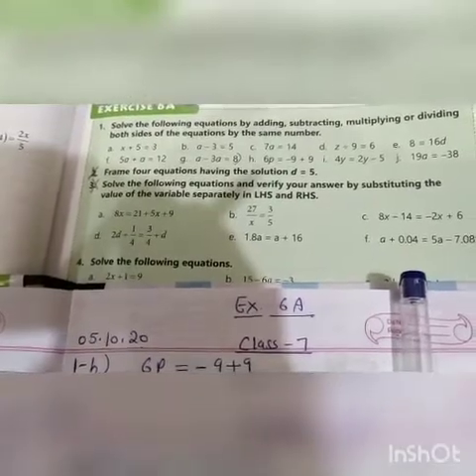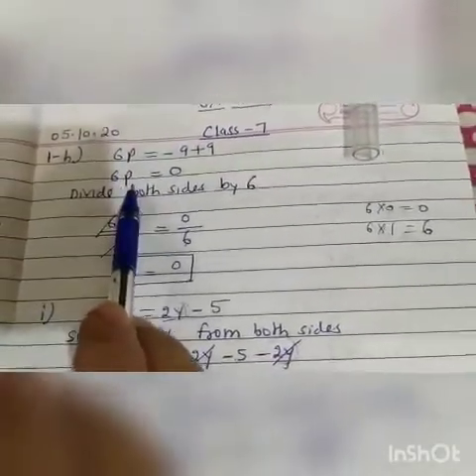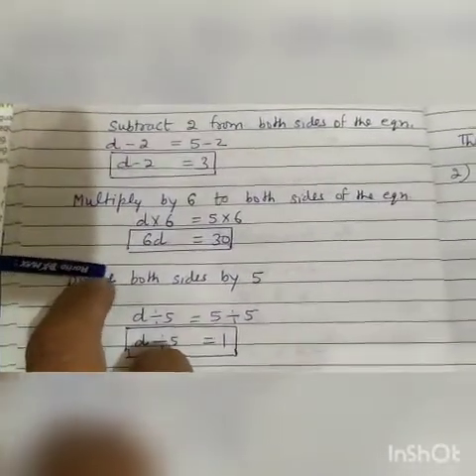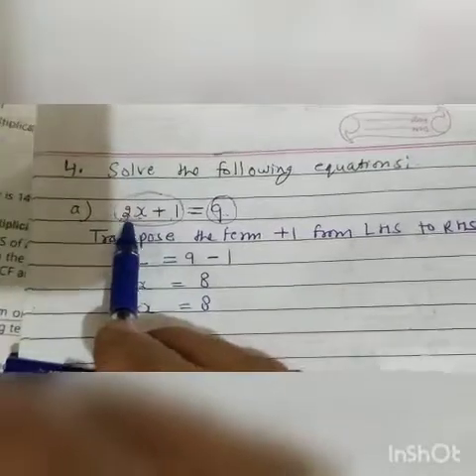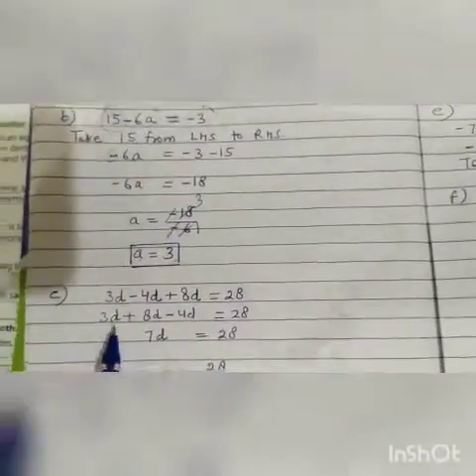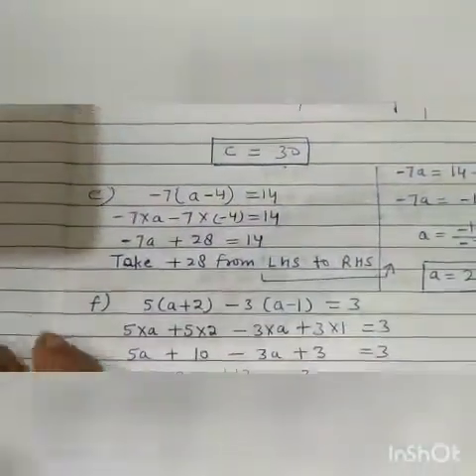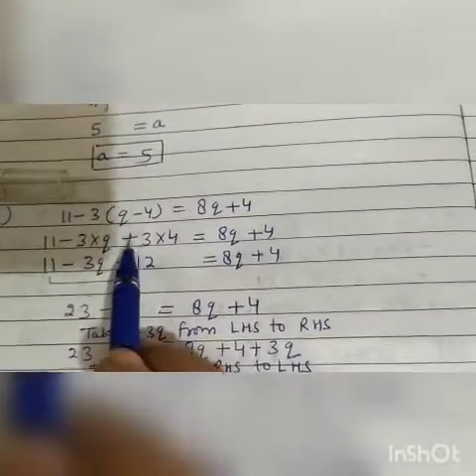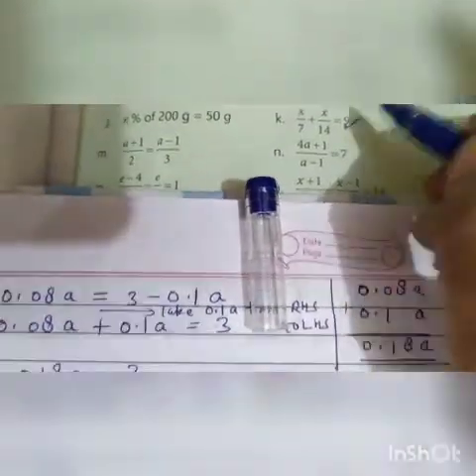5 October 2020